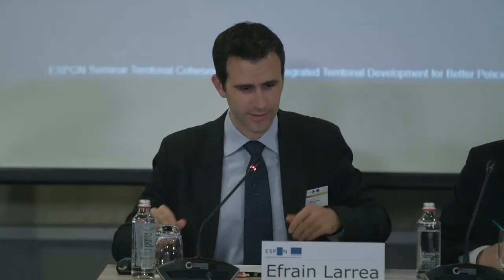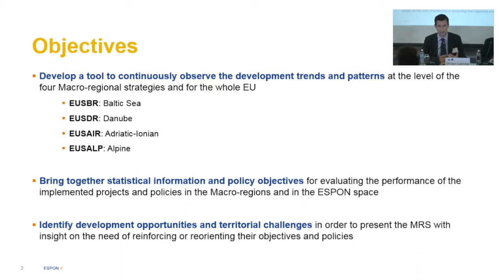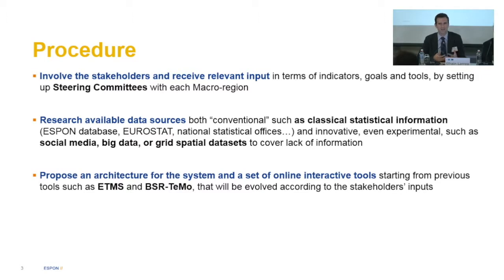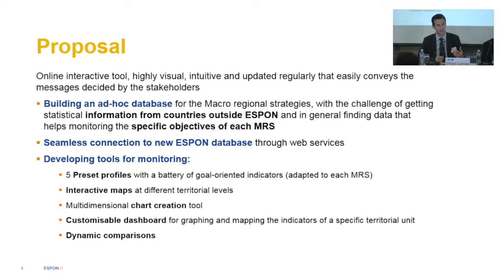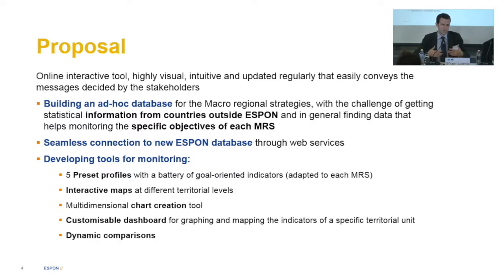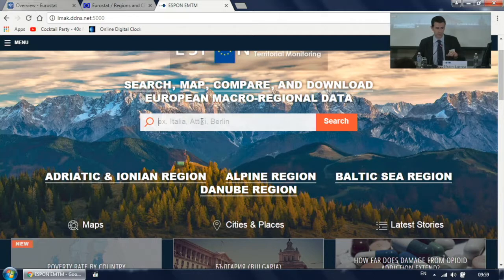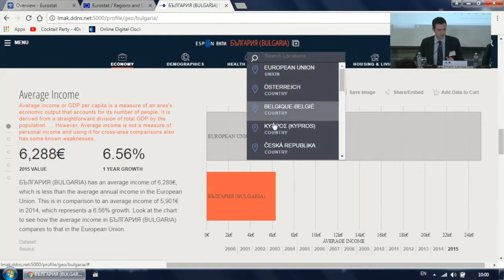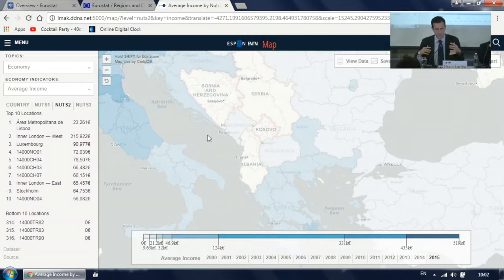Efrain Larrea: European and macro-regional territorial monitoring tool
The main outcome of this activity should be a simple and highly communicative web tool covering the entire Europe and in particular the four EU macro-regions and providing evidence on key development trends over time and on the progress, implementation and contribution to policy objectives including:

1) Monitoring modules for five distinct geographic areas (four EU macro-regions: Baltic Sea, Danube, Alpine and Adriatic-Ionian and Europe) focused on European and macro- regional development trends, policies and actions that will be monitored with different sets of indicators. The European set of indicators should also be made available for the geographies of the four macro-regions.
2) Data, maps, graphs and other resources as the main input for territorial monitoring.
3) Analytical and interactive features that help to monitor, analyse, understand and explain the territorial development processes and trends.
4) Short reports or articles on specific themes to be selected by the stakeholders (3 reports per monitoring module) using the information included in the monitoring tool and including a short interpretation of the information provided in the light of the current policy discussions.